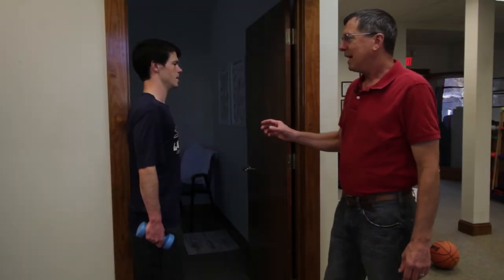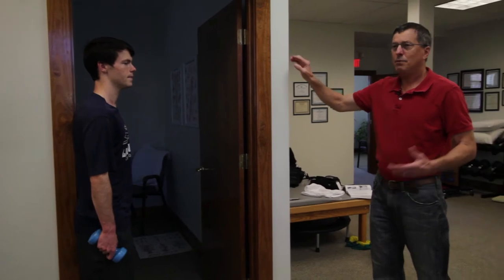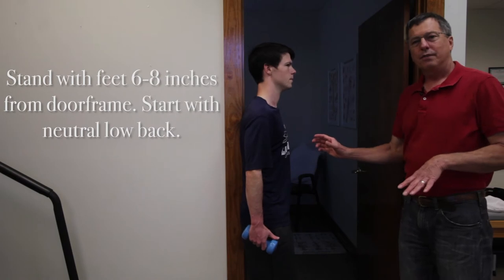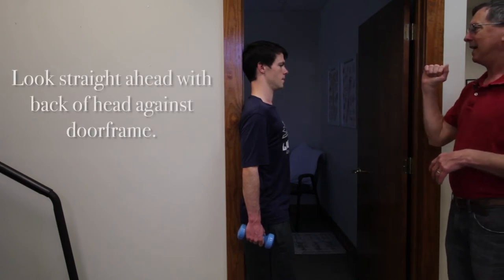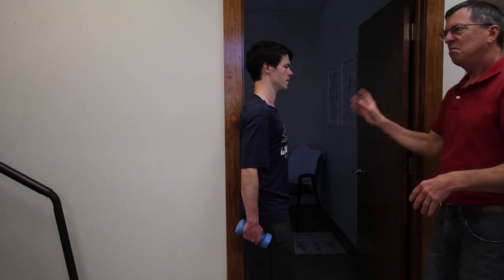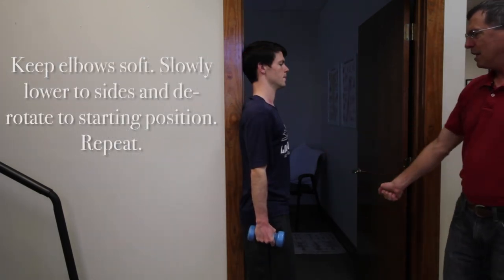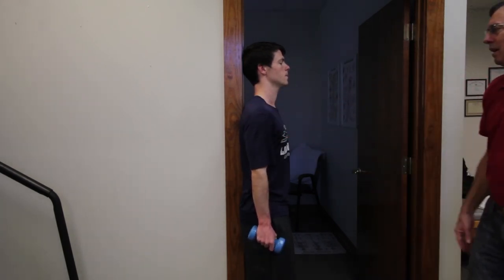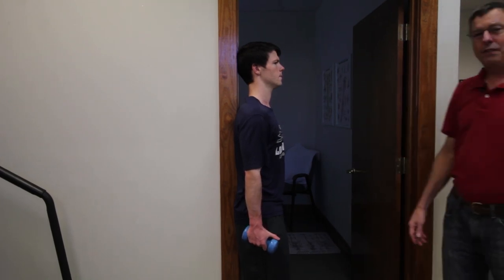Doorframe Lateral Raise